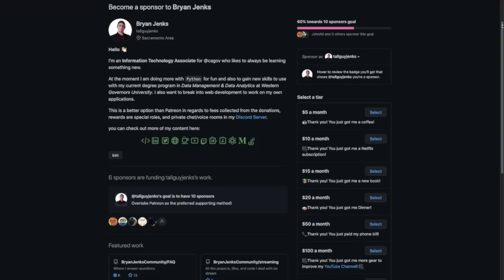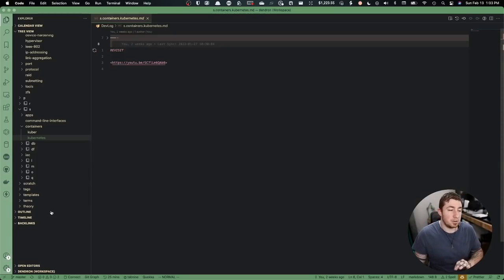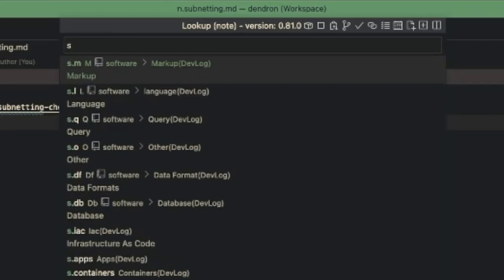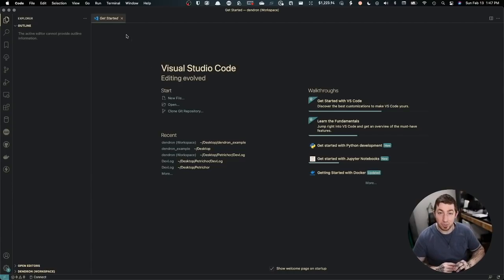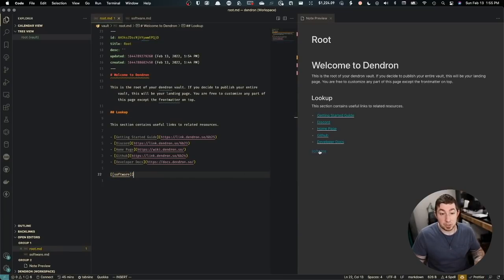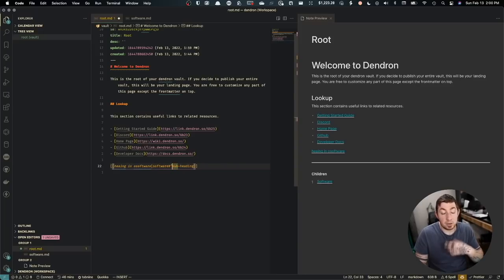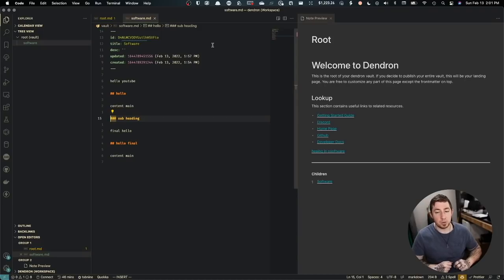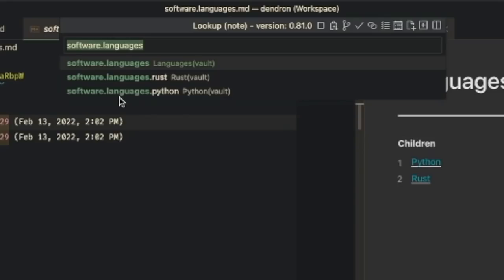🌱️ Dendron: A Unique Approach To Knowledge Management 🌱️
▬▬▬▬▬▬▬▬▬▬ ► My Newsletter ◀︎▬▬▬▬▬▬▬▬▬▬
▬▬▬▬▬▬▬▬▬▬ ► Questions? ◀︎▬▬▬▬▬▬▬▬▬▬

▬▬▬▬▬▬▬▬▬▬ ► TIMESTAMPS ◀︎▬▬▬▬▬▬▬▬▬▬

0:00:00 Welcome
0:00:36 What we are talking about today
0:01:16 Into
0:01:26 My experience with Dendron
0:03:49 How and why dendron might fit into your workflow
0:12:37 Getting Started With Dendron and VSCode
0:16:41 Panes and Interfaces in Dendron
0:30:49 The dendron command palette
0:38:17 Languages Used in Dendron
0:39:23 Ways to use Markdown and extended features in dendron
0:41:15 Schemas and heirarchies
0:43:02 The Dendron Graph
0:46:09 Robust Linking
0:48:08 How to organize all your notes when there are too many
0:51:34 Refactoring hierarchies
0:52:20 Create schema from note
1:03:38 My personal schemas
1:03:48 daily note schema
1:06:00 Task schema
1:06:26 My software notes schema
1:08:53 YAML in Dendron
1:11:00 Templates and Code Snippets
1:17:46 Dynamic Variables Inside of Templates
1:19:43 Tags and Links in Dendron
1:23:19 Tasks and Task Management in Dendron
1:28:21 Dendrons global configuration file
1:30:29 Task schema
1:35:03 Dendron Pods
1:40:49 Configuring the pod
1:45:00 Leveraging VSCode as a platform
1:47:51 Dendron Publishing
1:48:33
1:50:23 My Dendron Workflow
2:06:02 Closing
2:07:06 Outro